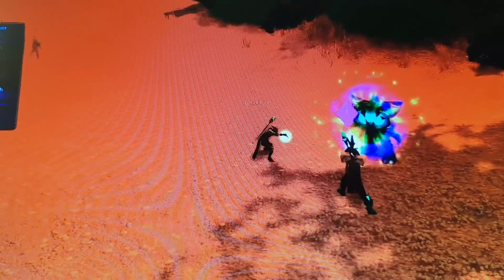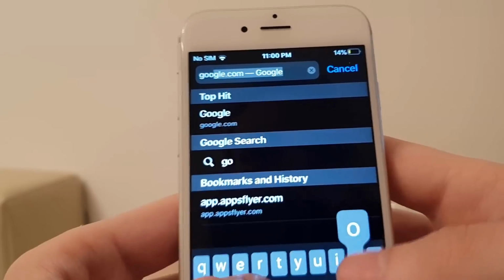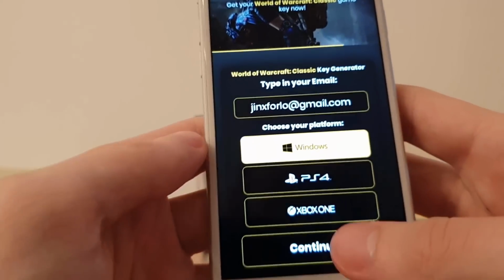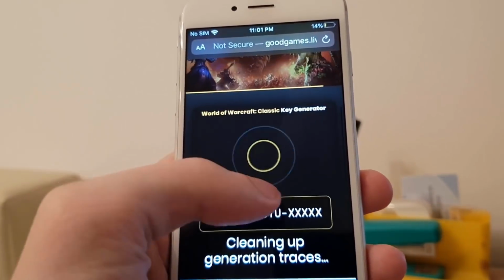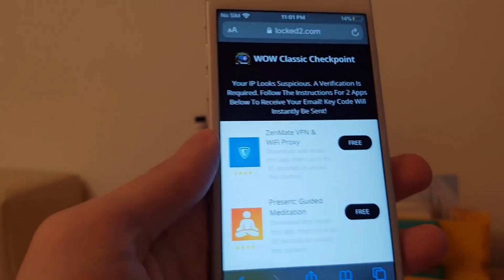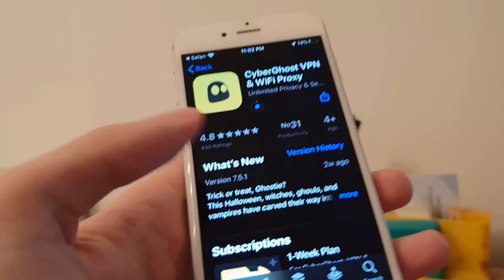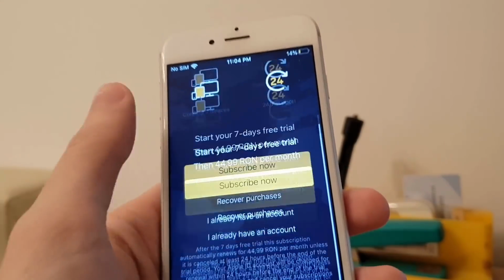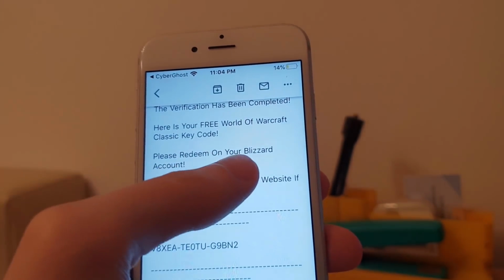World of Warcraft Classic Free Download 🔥 How To Get World of Warcraft Classic Key Code APK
World of Warcraft Classic Free Download MAC PC 🔥 How To Get World of Warcraft Classic Key Code APK

Hey guys, today I will show you how to download and install world of warcraft classic for free on xbox, ps4 or pc devices! It is a super simple app injection process and anyone will have a free key code by the end. The action when playing world of warcraft classic is simply superb and the graphics are the best out there.

Exactly how to get world of warcraft classic apk?
Start by picking your favorite smartphone and make sure to choose the correct platform that you want to play the game. Otherwise, you might create some confusion in the servers and not receive it after many trial and errors. After so many tests, it can honestly be said that this is the only working way to get this game first before anyone else.